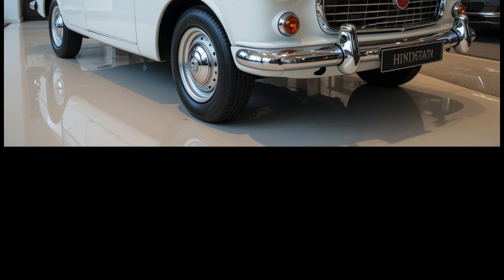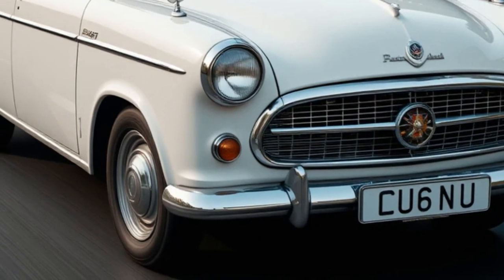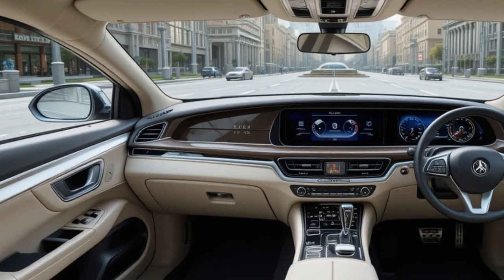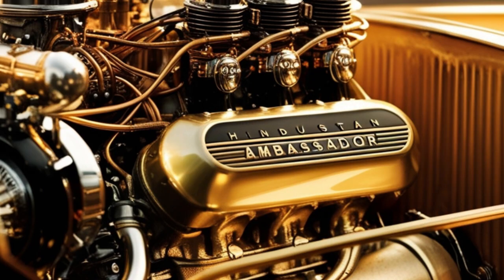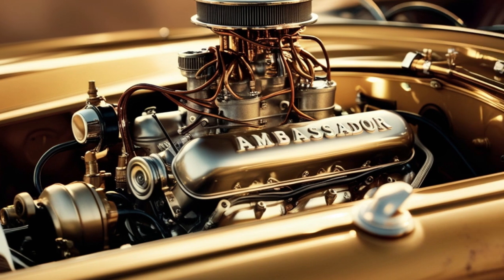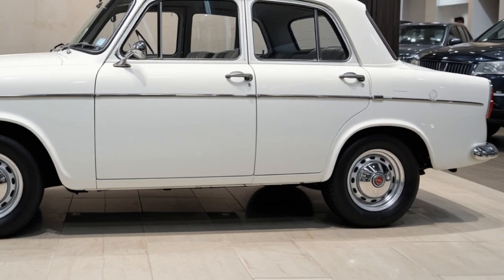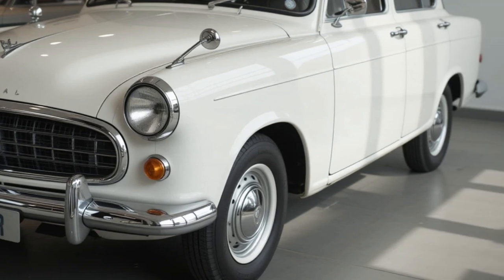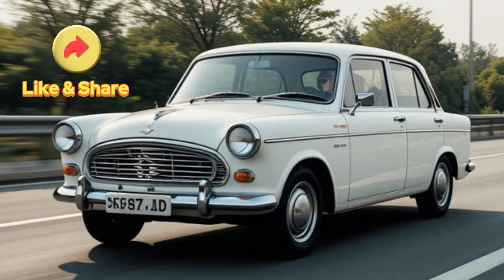🏆 💎 India's Icon is Back! 2026 Hindustan Ambassador Full Review. The Royal Rides 🚙💨🚗💨 ✨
🚘 From its origins in 1958 to becoming the ride of politicians, government officials, and taxi drivers, the Ambassador holds a special place in India's automotive history. 🏛️✨

🔹 Classic Design & Sturdy Build – With its curvy yet elegant structure, the Ambassador was built to last, offering durability and comfort like no other. 🛠️🏆
🔹 A Legacy of Power – Whether it’s the early petrol models or the later diesel versions, this car was known for its solid engine performance and reliability. ⚙️🔩
🔹 Luxury & Comfort – Spacious interiors, plush seats, and a smooth ride made it the preferred choice for long journeys. 🚖🛋️
🔹 The Official Car of India – Used by Indian Prime Ministers, Presidents, and government officials for decades, it became a status symbol. 🏛️🚔
🔹 A Favorite Among Collectors – Even today, enthusiasts restore and modify these cars to keep the Ambassador spirit alive! 🔥🔧

On this channel, we bring you rare Ambassador models, restoration projects, maintenance tips, driving experiences, and historical insights! 🏁📜 If you love classic cars and Indian automotive nostalgia, this is the place for you!